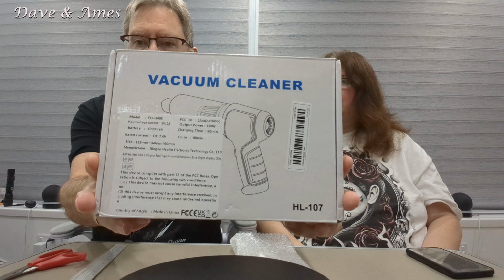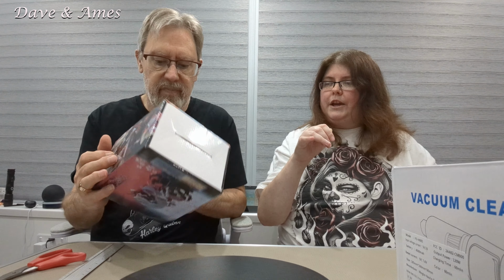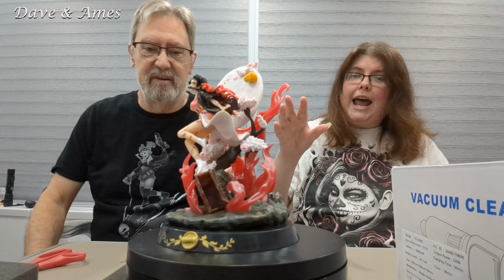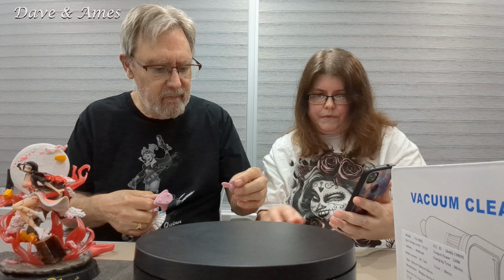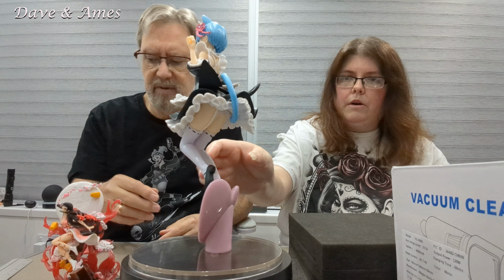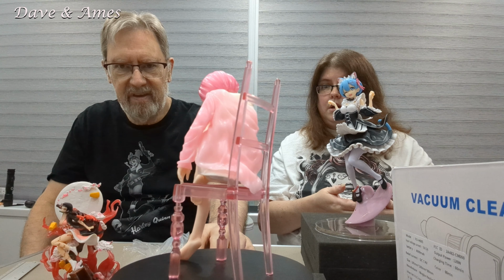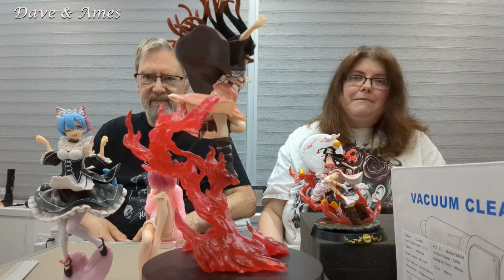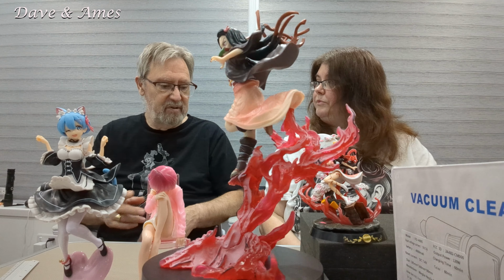Temu Free Stuff from games on the app batch 2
This is what we managed to get free from Temu by playing the Fishland game on the app. We love free stuff !!

Use this link to download sign up and get an introductory discount up to 90%